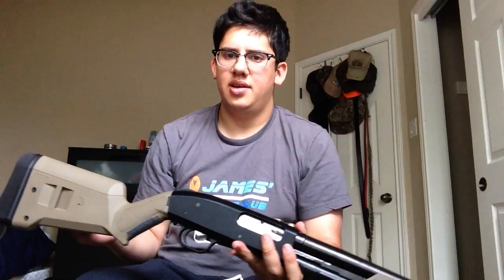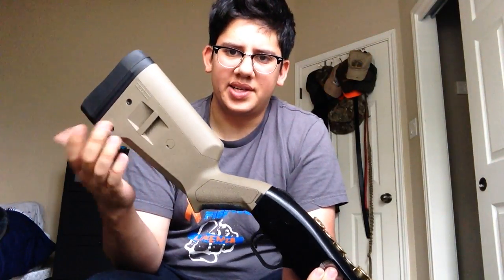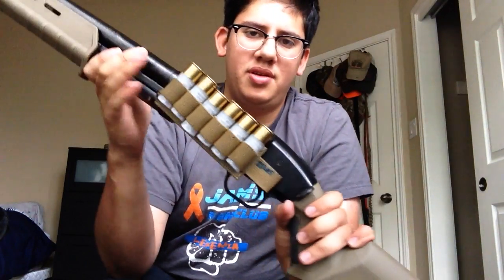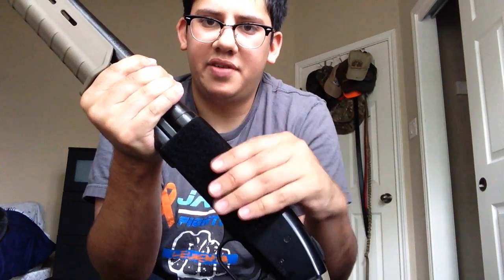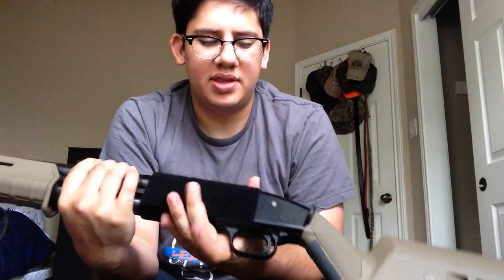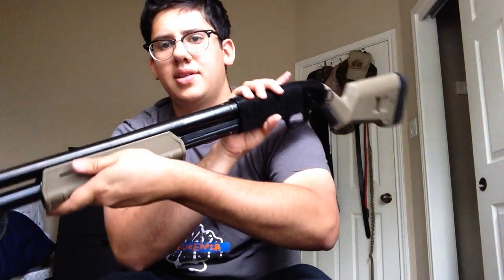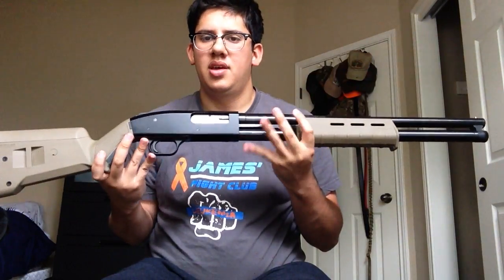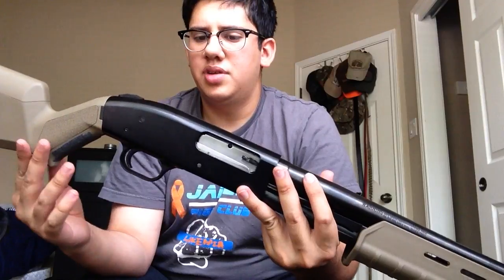Mossberg 500 8 shot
Hi i just wanted to do a video on my mossberg 500, this video is just to go over the accessories i put on the shotgun, and to talk a little bit about them